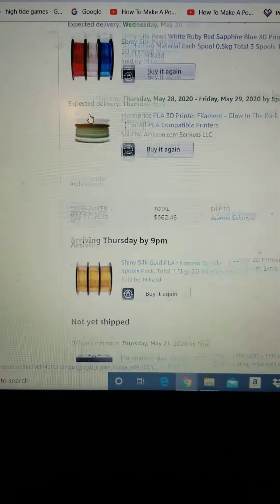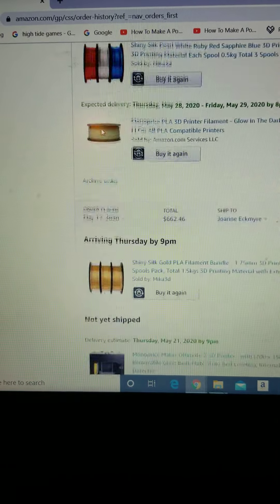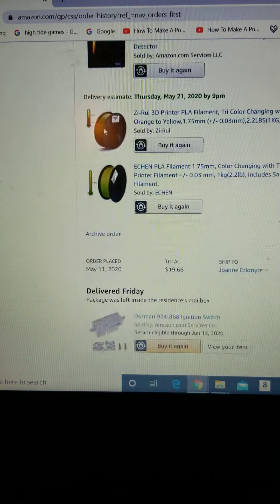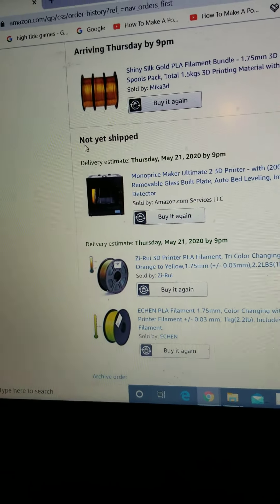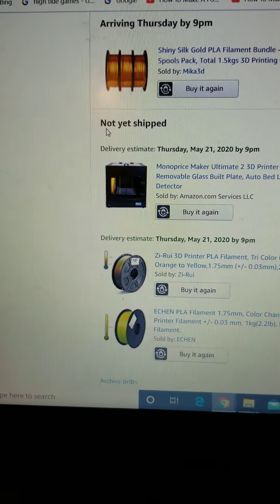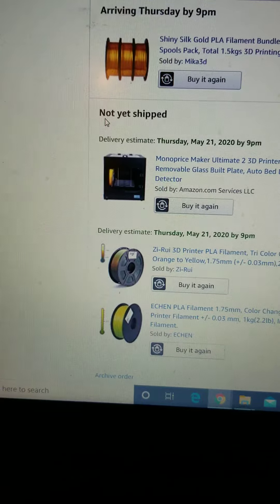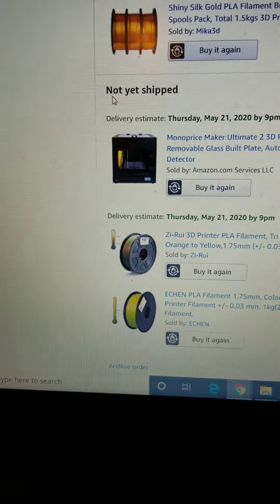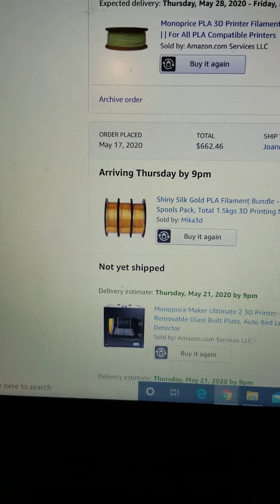Update I got(ordered)a 3d printer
If anyone wants me to sell bionicle 3d printed masks/parts jus say in the comments "yes I would like to have a 3d part" : )